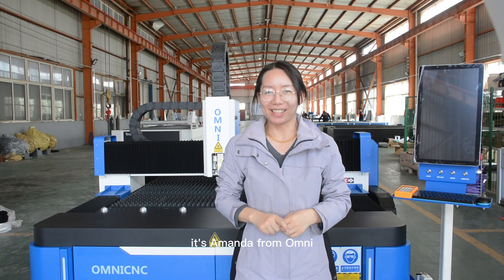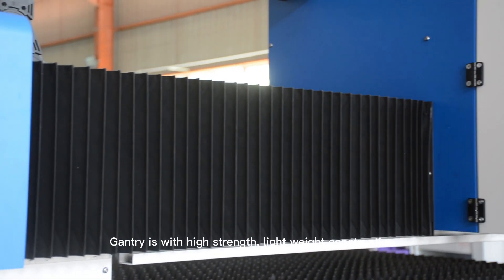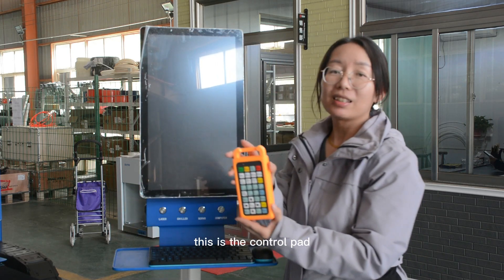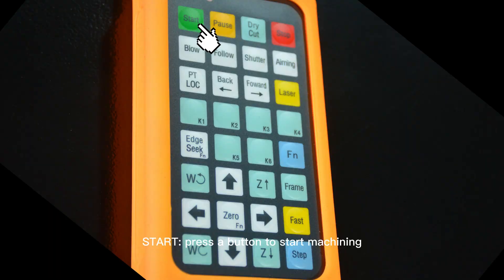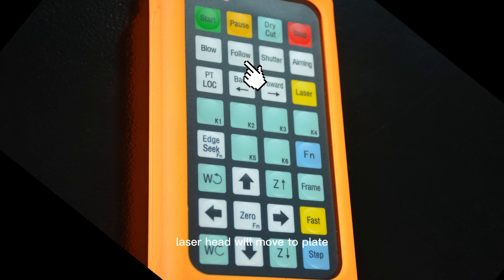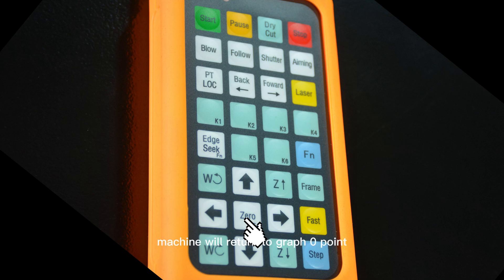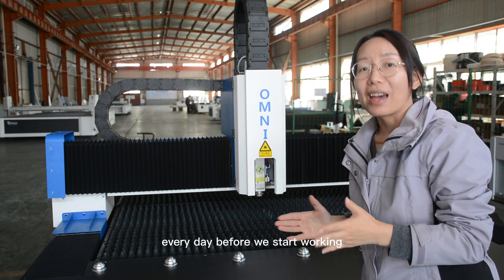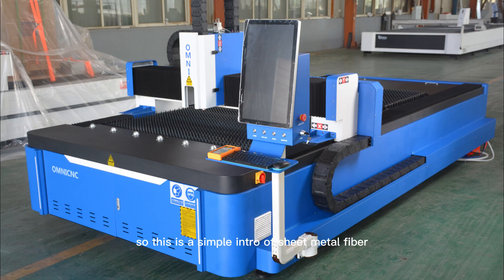Precision and Efficiency at Its Best: Watch Our Sheet Metal Fiber Laser Cutting Machine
From intricate designs to large production runs, our laser cutting machine delivers the capabilities you need to take your metal cutting process to the next level. Don't miss out on this opportunity to witness the power of our sheet metal fiber laser cutting machine. Watch our demo video now and see for yourself!